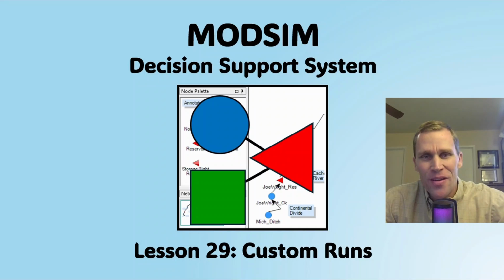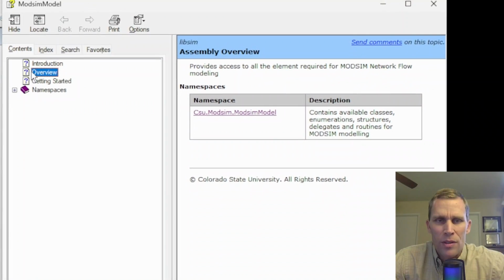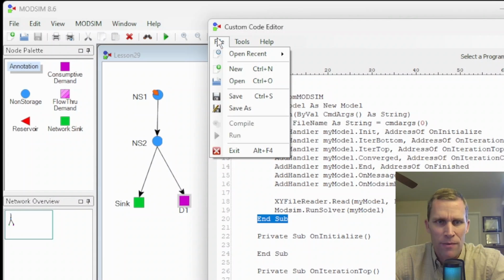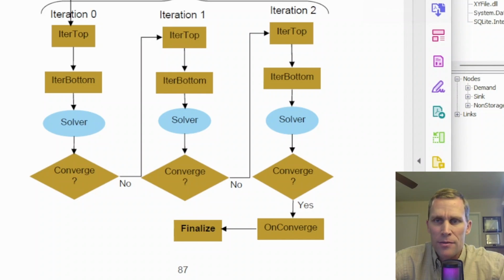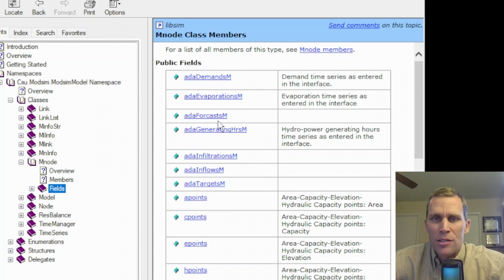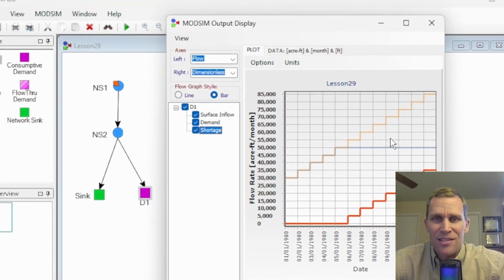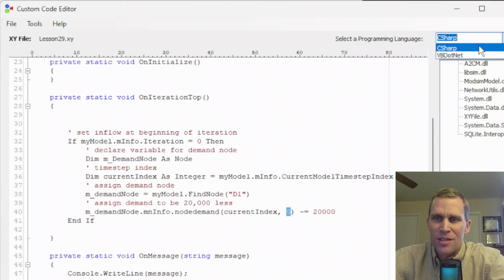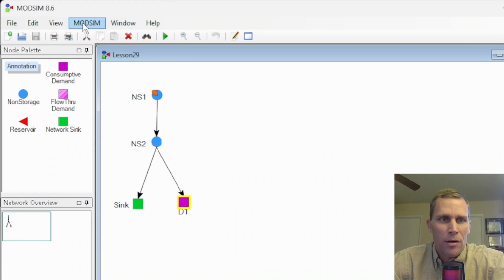MODSIM Lesson 29 - Custom Runs